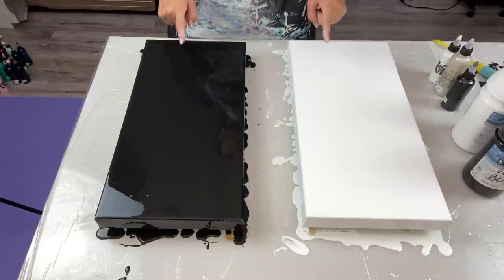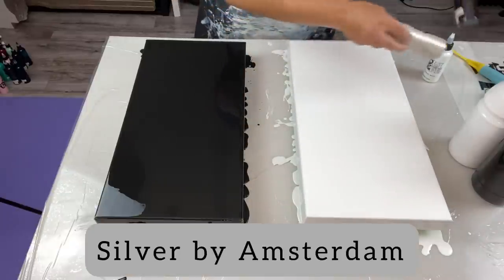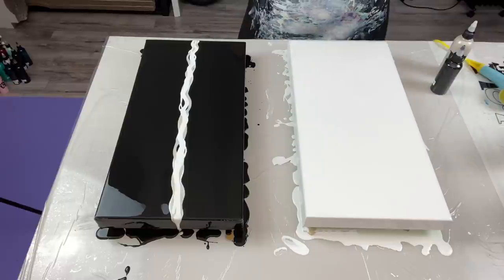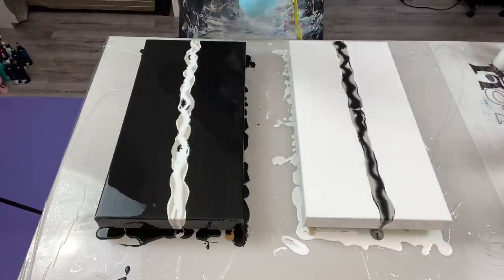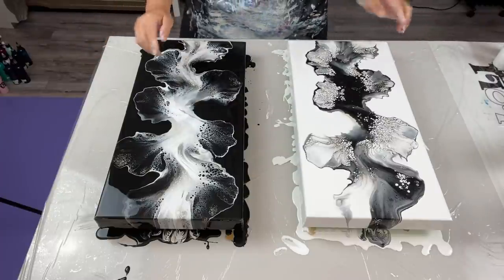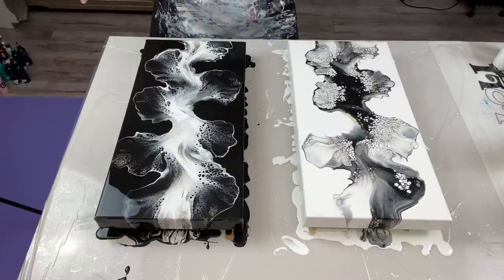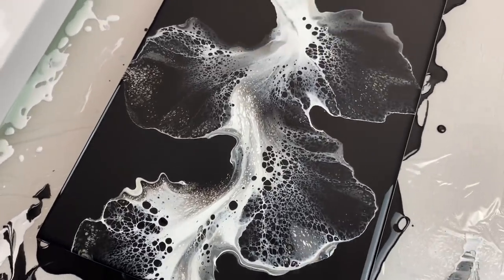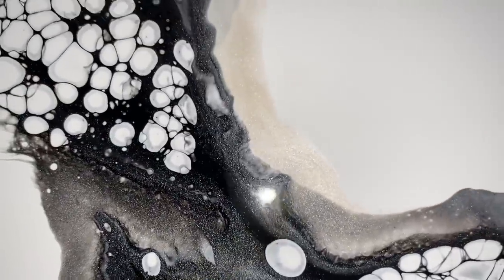# 367 - BLACK & WHITE Blow Out - AMAZING Results | The Great Switcheroo Part 6 | Acrylic Pouring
Video posted on August 22, 2021

Hi everyone!
Welcome to The Great Switcheroo Part 6!

Canvas - 10x20" Diptych - Gallery Wrapped Canvases

Colours used:
Base: Artist Loft Flow Acrylic White  and Black (2019)
Oxide Black by Amsterdam
Iridescent Silver by Pebeo

TIME STAMPS
0:00 Intro
3:15 Size of canvas
3:30 Base Colours
3:53 Video 63
4:20 Name of colours
5:30 Adding the coloured paints
7:15 Blowing out the paints
17:33 New Learning Tip
10:00 Close up on finished piece with studio lights
11:14 Close up on finished piece with flash
12:49 Dried Results

LOLIVEFE
OR
Save 10% your total order using code kanella10

Much Love!